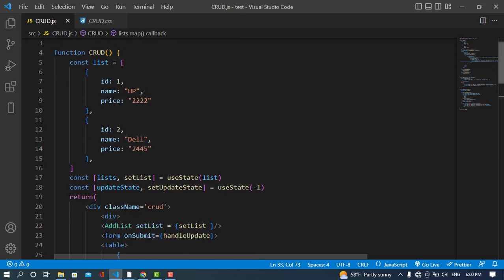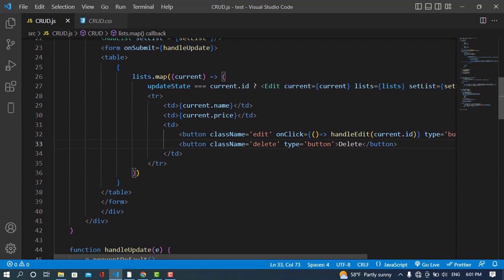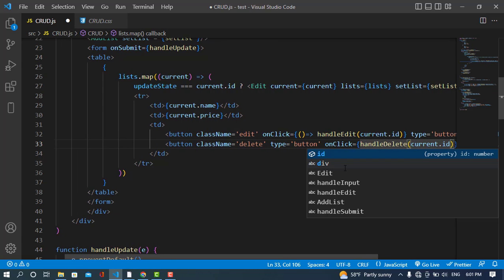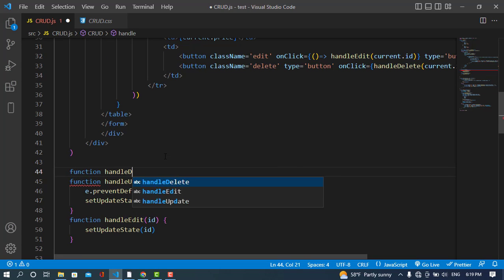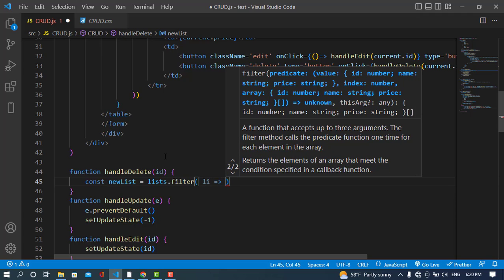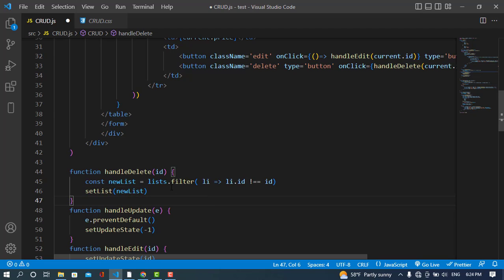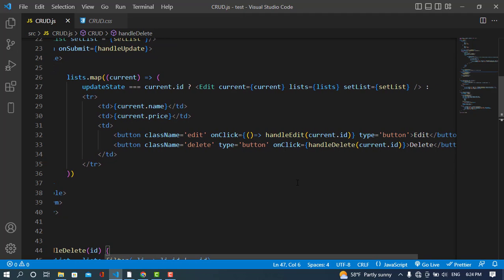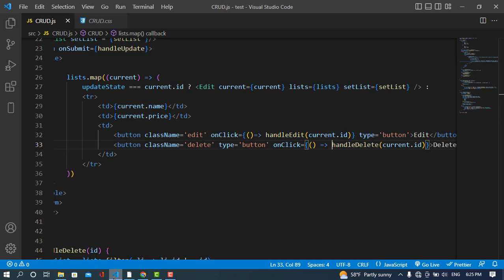How to Delete a Row From Table in React JS | Delete a Record in React JS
How to Delete a Row From Table in React JS | Delete a Record in React JS. how to delete a row from the table with a button on react? how to delete a row from the table with a button on react?
ReactJs how do I delete a row from a table?
How to delete a row from an HTML table with React?
Trying to delete Row from the table using react.js. React Table Delete Rows